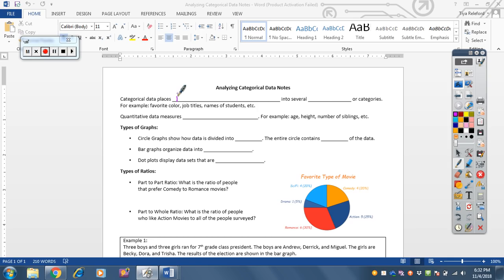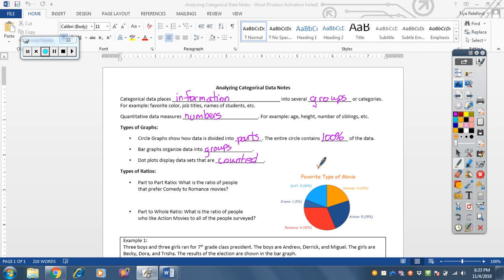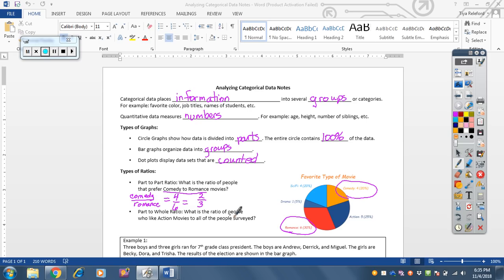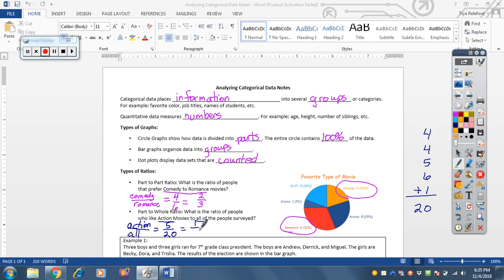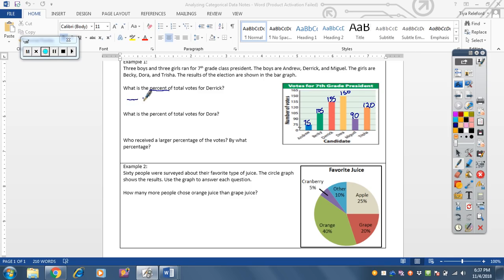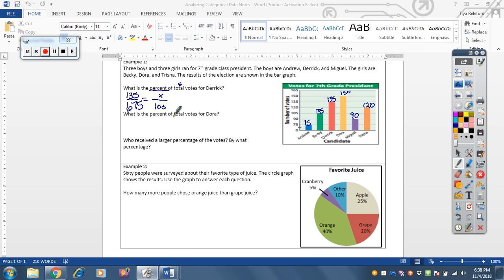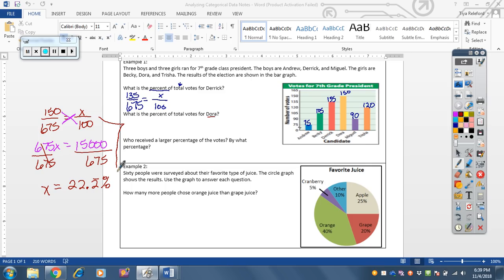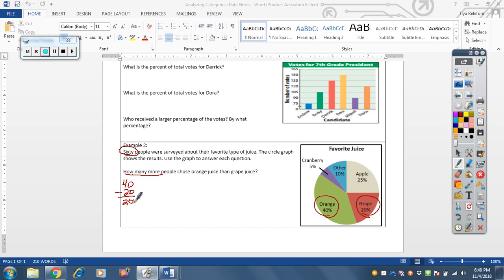Wed Notes page 1